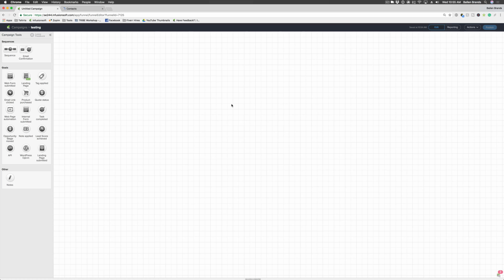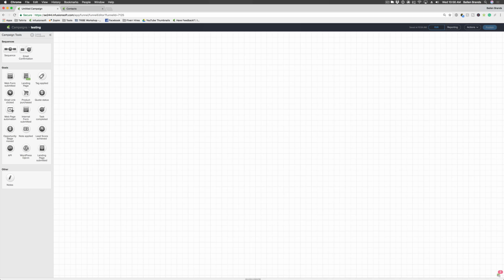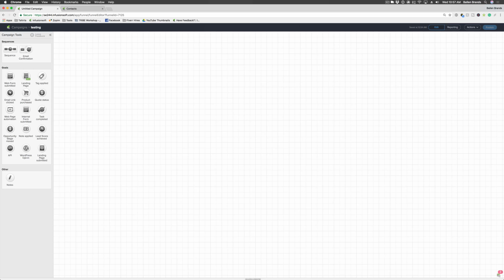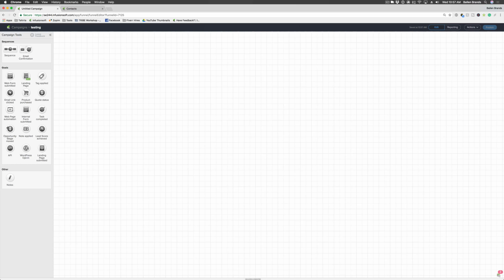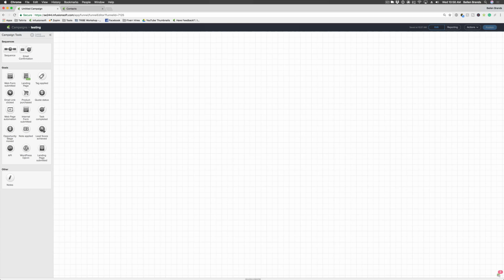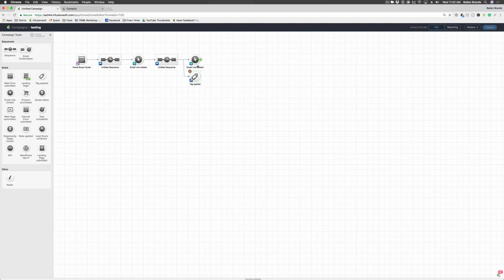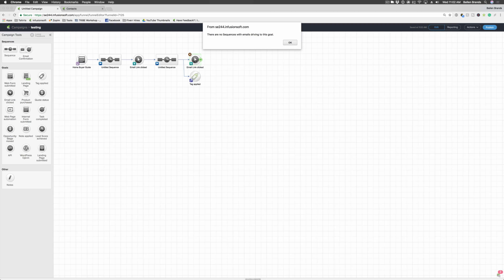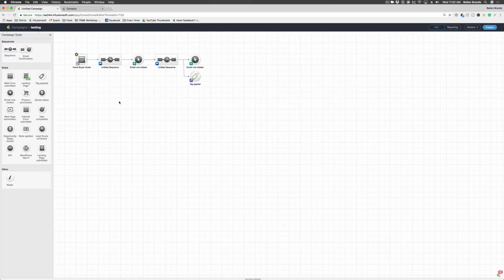Understanding Infusionsoft Campaign Goals | BallenBrands.com Certified Infusionsoft Partners